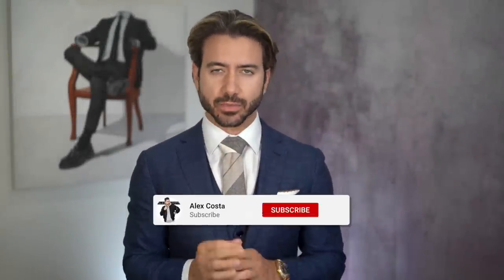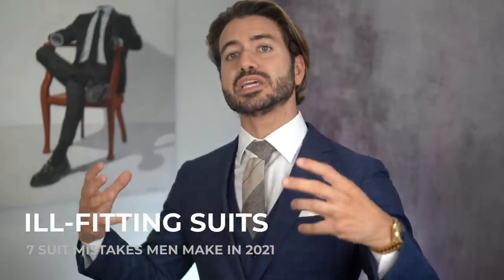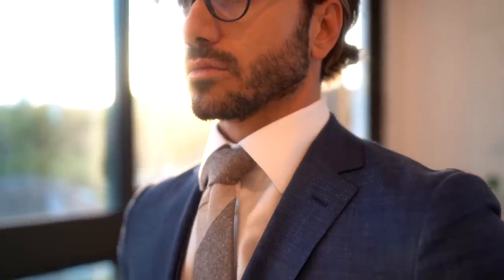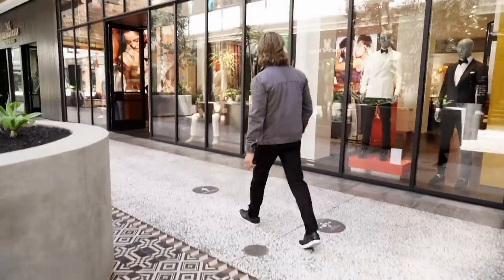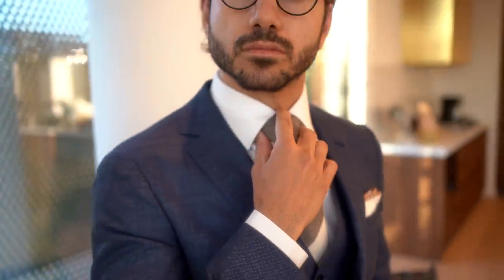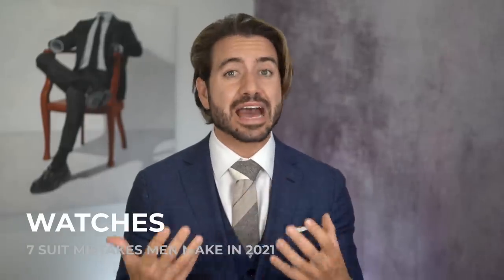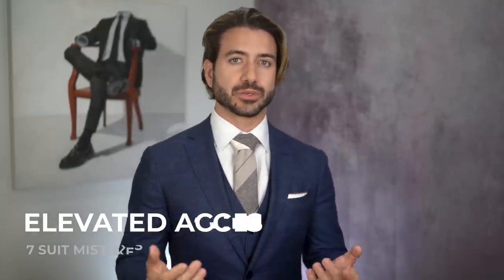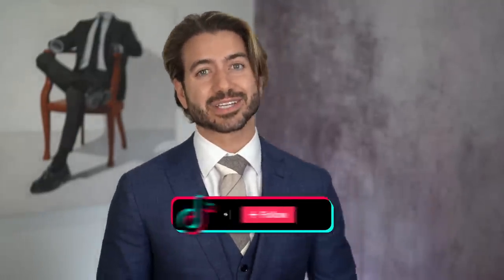7 Suit Mistakes Most Men Still Make *And How To Fix Them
Topic of discussion:  How do YOU wear YOUR suit?

There are so many different ways to wear a suit and guys have so many questions about how to look their BEST in suits. It's a really touchy subject with lots of opinions and new trends being thrown around, but if you made it here-you're definitely on the right track! In today's video we are going over 7 MISTAKES that men make wearing suits in 2021. Watch the video and let me know if you learned anything new!